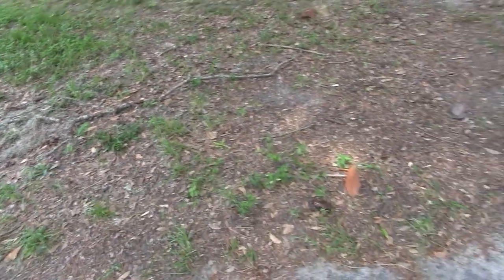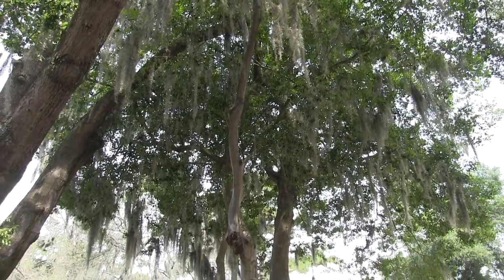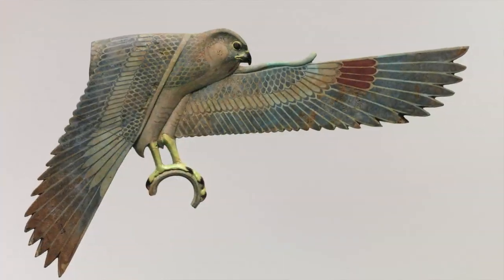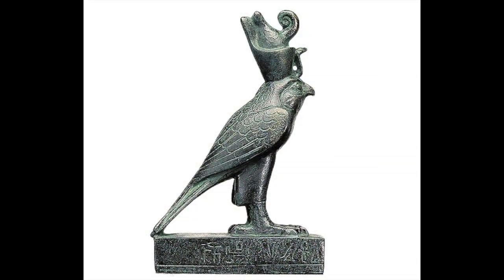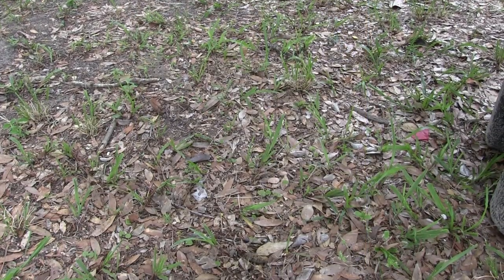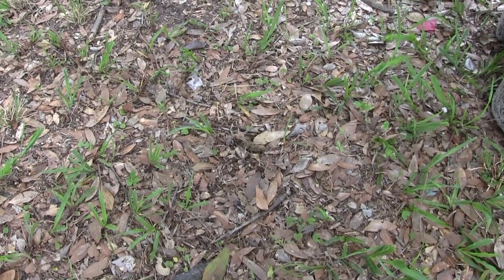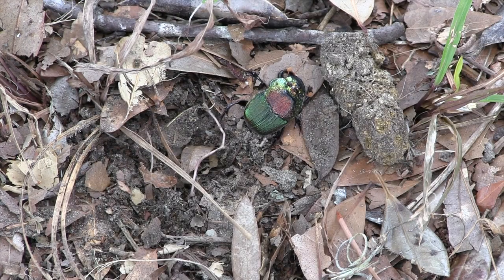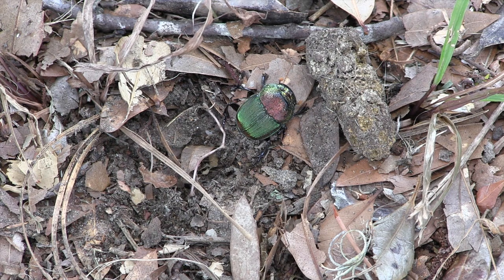THE EGYPTIAN SCARAB BEETLE GOD – KHEPRI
Feels like a teaching and a gift from my Sasquatch Older Brother, This is the second Egyptian themed gift/teaching I have been given. I think it was my Sasquatch Brother to tell the truth. My mind is atill woundering .